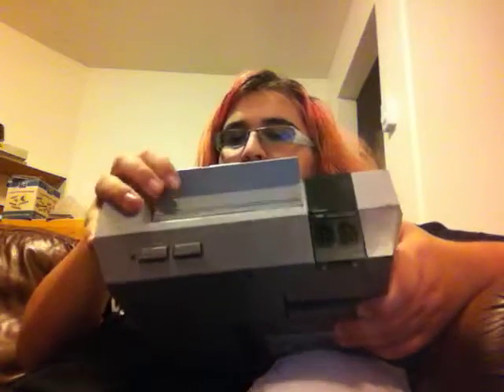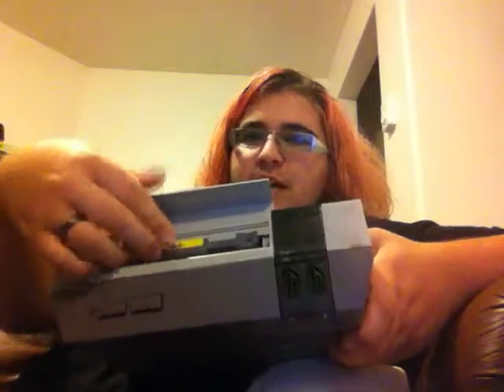Ejections via gaming.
I got my video up after 6 hours of DnD.
Am I tired? Not bloody likely.